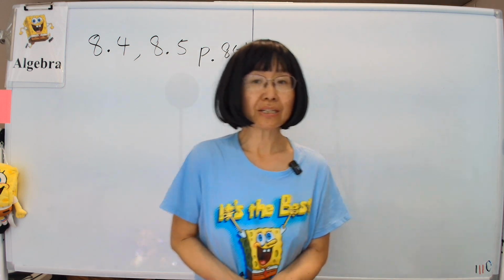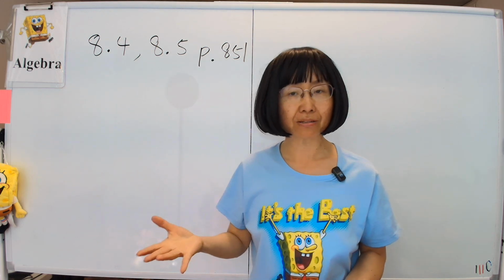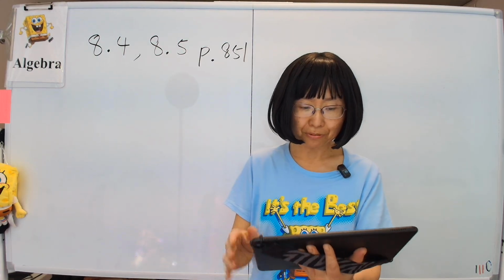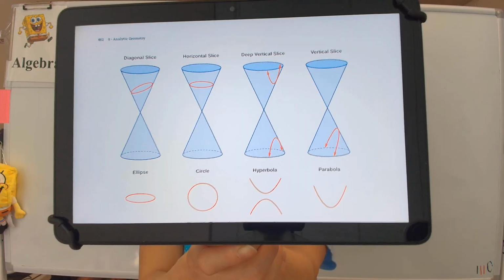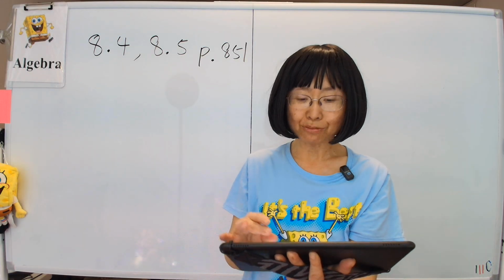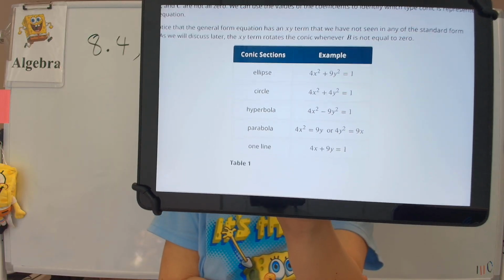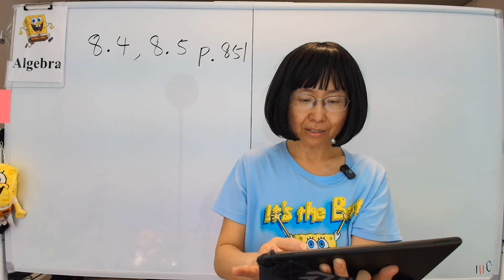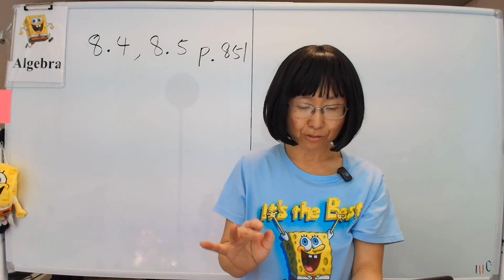Algebra Chapter 8.4 and 8.5 with free Openstax textbook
Chapter 8.4 and 8.5 are to be skipped because they require Trigonometry. I will teach these subjects in the Pre-Calculus course, which comes after Trigonometry.